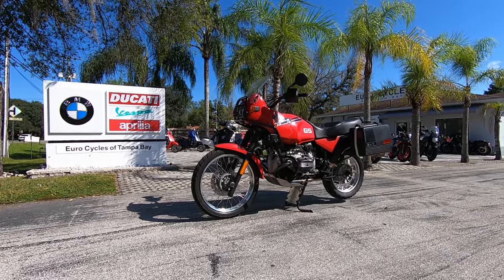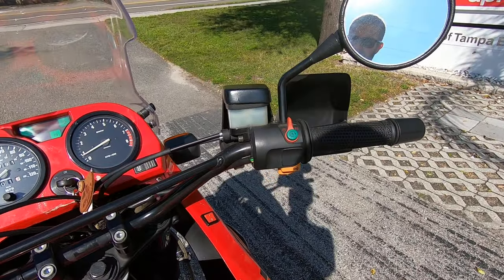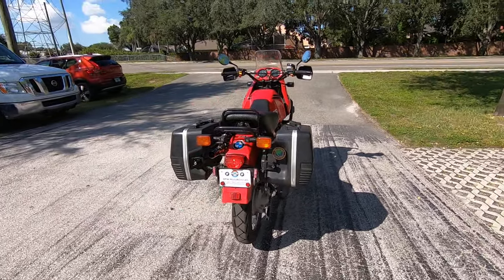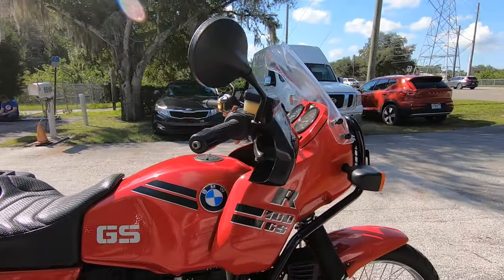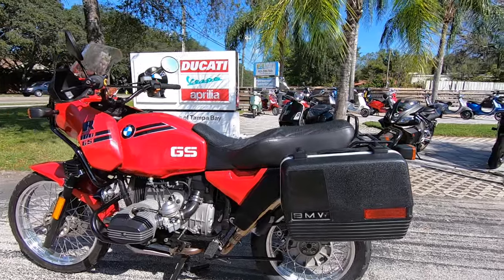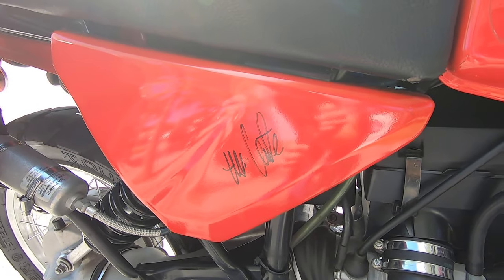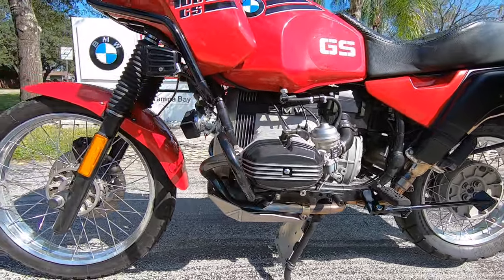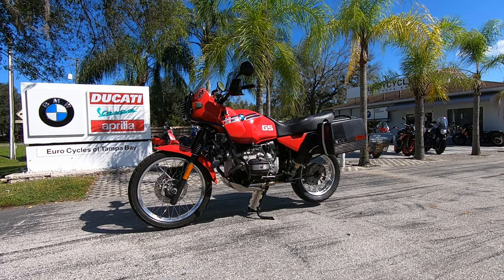1992 BMW R 100 GS in Red Walk Around Video At Euro Cycles of Tampa Bay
This Pre-Owned 1992 BMW R 100 GS in Red is available at Euro Cycles of Tampa Bay.

Want more information on this BMW classic?  Give us a call or email,

Check our website for more pre-owned motorcycles and events we host,

@Euro Cycles Of Daytona